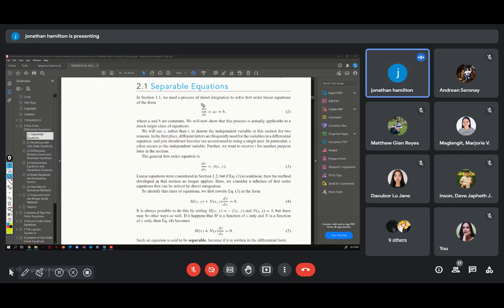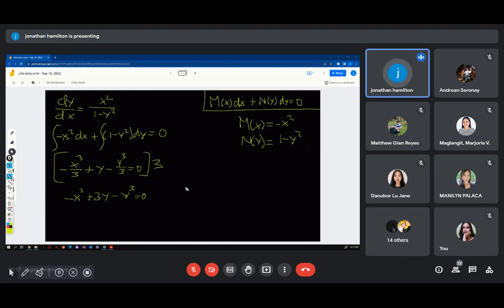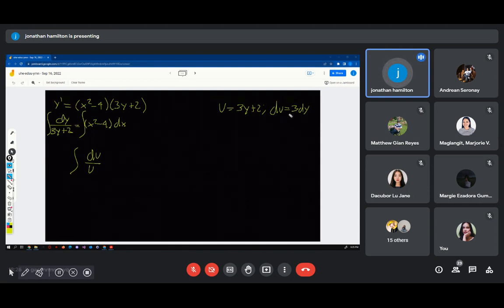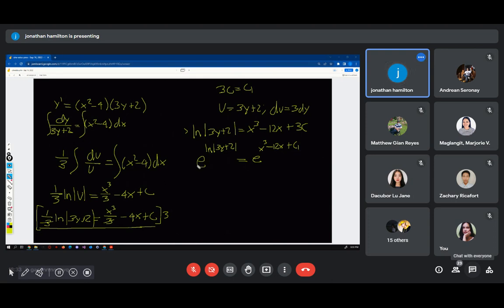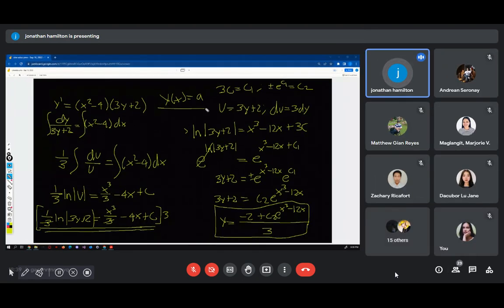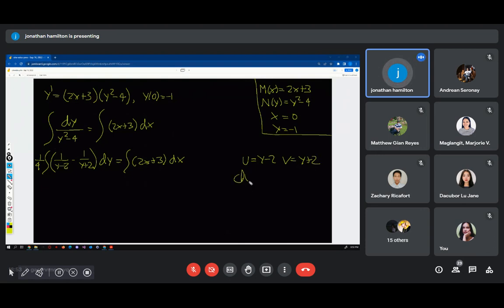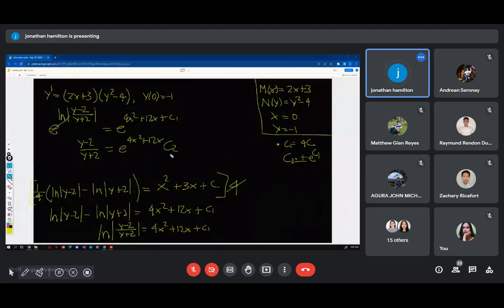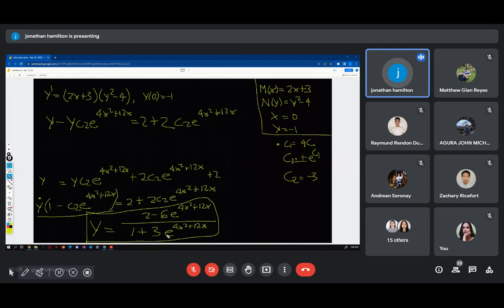DIFFERENTIAL EQUATION (WEEK 4 - PART 1)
CEA-2U